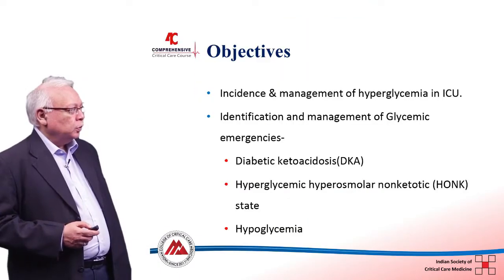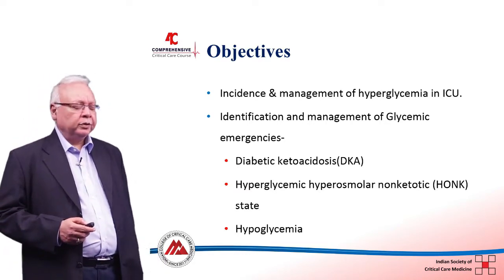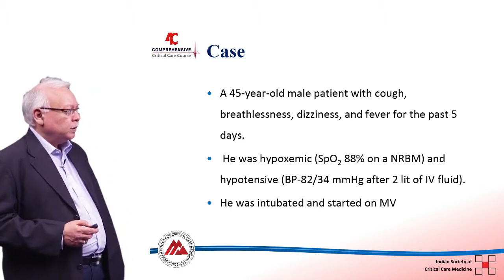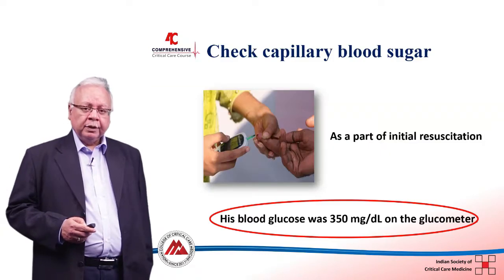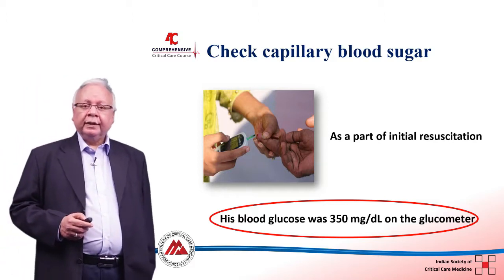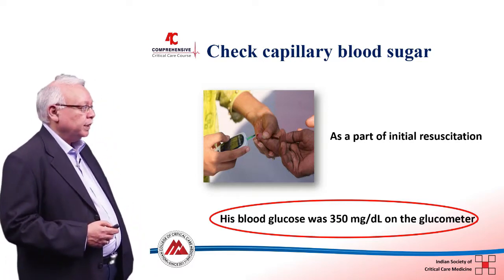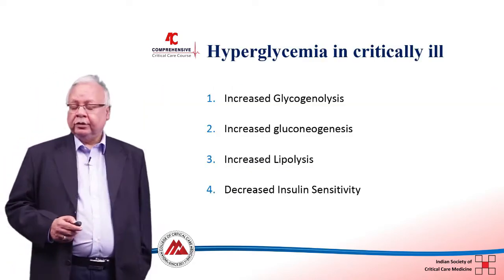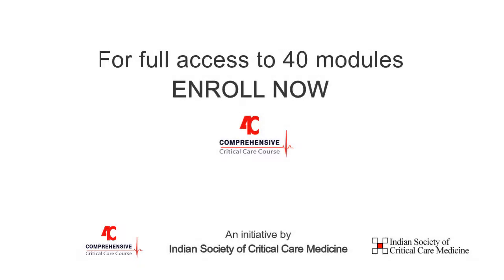Glycemic Control in ICU - Dr Subhash Todi - 4C (Comprehensive Critical Care eCourse)